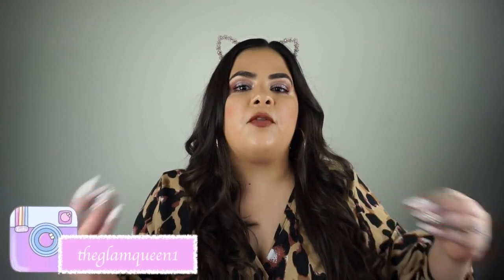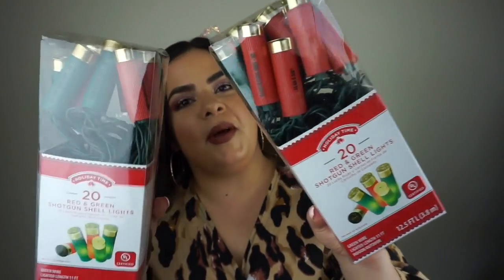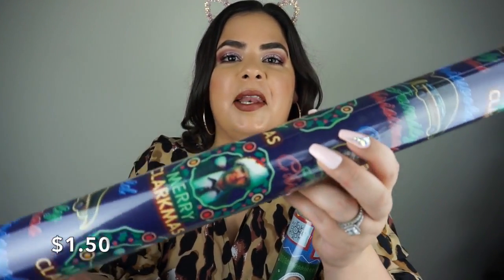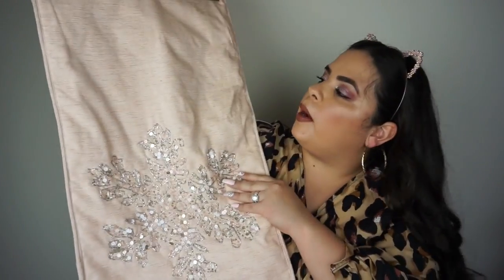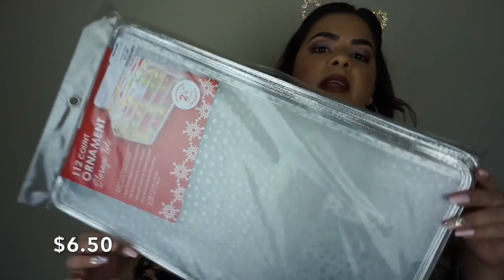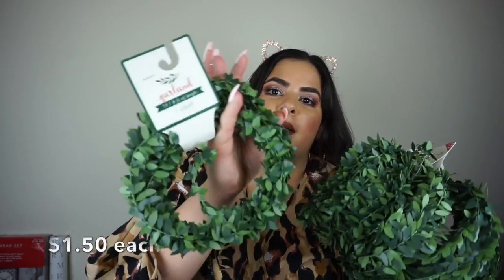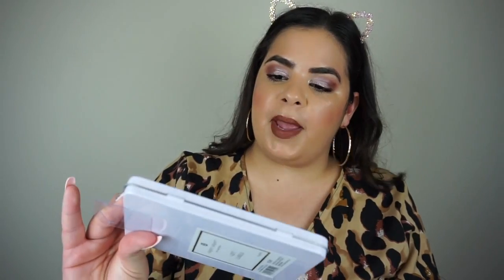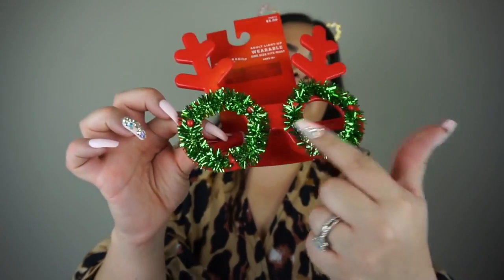NO BUDGET AFTER CHRISTMAS CLEARANCE HAUL!!!!!!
Happy New Years I'm sorry this took so long!

💓 WOW this is my longest haul in history 😂 I literally had 2 hours of footage and had to cut out a lot of details and speed through the beginning if you have any questions feel free to ask I will be more then happy to answer 🥰 As always thank you all for watching and I will see you all in the next one 💗